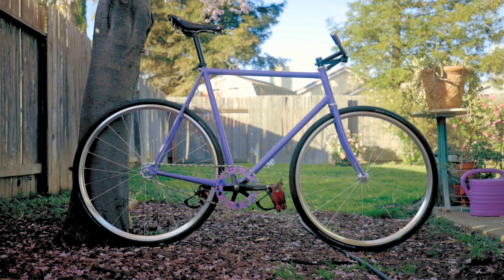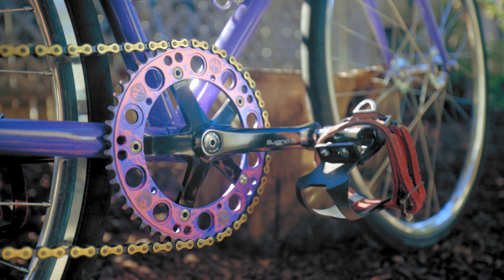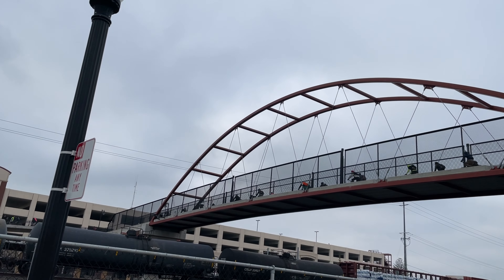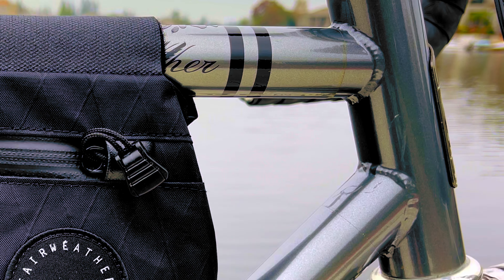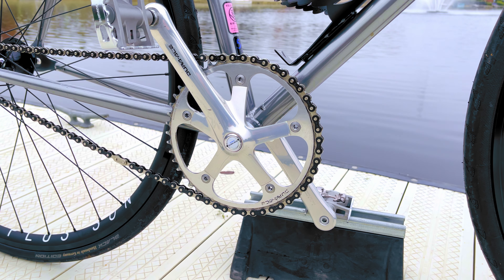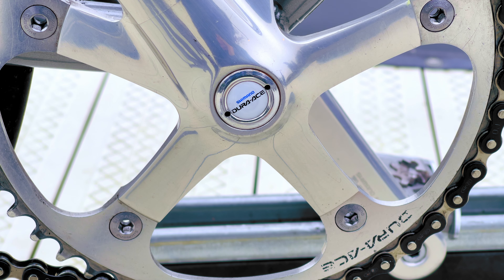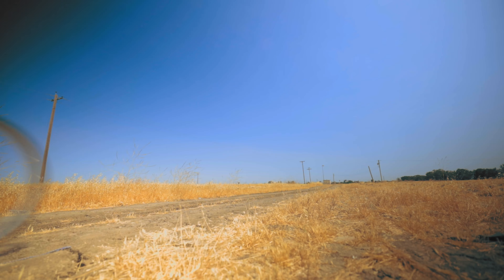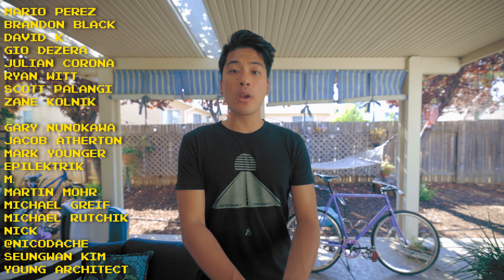Nice Frameset vs. Nice Bike Components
To get the best bike for your money, is it better to upgrade your frameset or your components? The frameset is the most important component of the bike. It colors how you experience the rest of the bike, but it's not more important than the rest of the bike combined. It can be tempting to upgrade your frameset first, but here's exactly what order you should upgrade your fixed gear components and why.

Parts list:

Frameset:
Fuji Feather/Hatta Swan NJS Headset

Handlebars/Stem/Headset:
44cm Nitto Noodle/Nitto Technomics 1"

Saddle/Seatpost:
Brooks Cambium C17/Nitto S65 Crystal Fellow

Pedals:
Shimano Clipless Pedals SPD-EPDM324

Cranks/Bottom Bracket/Chainring:
Dura Ace 7600/Hatta R9400 NJS BB/Dura Ace Chainring 48t

Cog/Lockring/Chain:
Dura Ace Cog 16t/Dura Ace lockring/Izumi Eco Chain

Rims/Hubs/Spokes/Tires:
H Plus Son Archetype/Suzue Pro Max/Continental Gatorskin Black Edition 28c

Accessories:
Adidas Velosamba, PDW Sparrow Cage

How to have your fixed gear featured:
1. Include your Instagram handle if you want to be tagged.
2. Tell me your bike's story. Bikes with cool stories are more likely to have bike checks made than bling but boring bikes without a story.
3. Send me your 1080p or 4k video files via Google Drive or Dropbox. Video files must be:
1) 10-15 seconds long each
2) have as little camera movement as possible (little camera shake, no pans/zooms, be horizontal DUH!)
3) 20-25 different shots with 3 shots of your complete bike is a good amount.
4. Keep in mind I'll run ads on the video to help cover the cost of producing the bike checks. Gotta stay fed.
5. Follow this carefully. Bike checks either get made the right way or not at all.

Mario Perez
Brandon Black
David K
Gio Dezera
Julian Corona
Ryan Witt
Scott Palangi
Zane Kolnik

Gary Nunokawa
Jacob Atherton
Mark Younger
Epilektrik
M.
Martin Mohr
Michael Greif
Michael Rutchik
Nick
Seungwan Kim
Young Architect